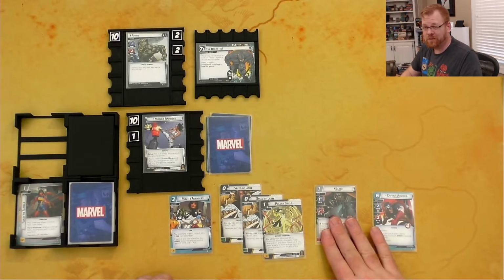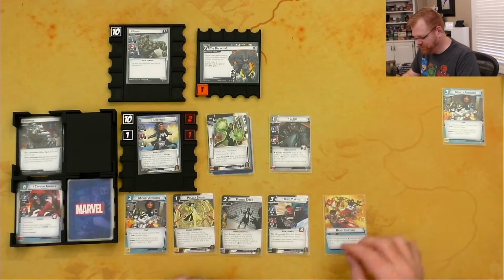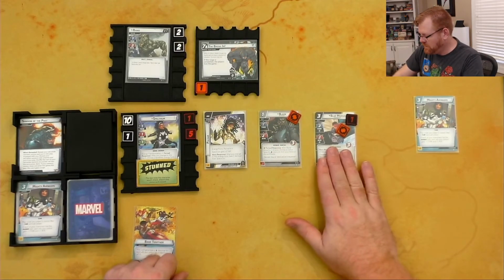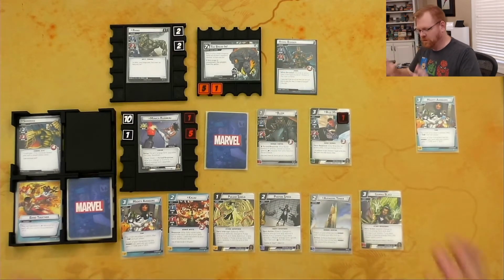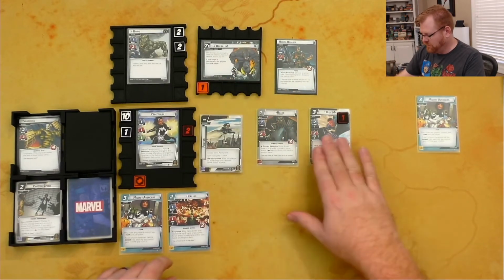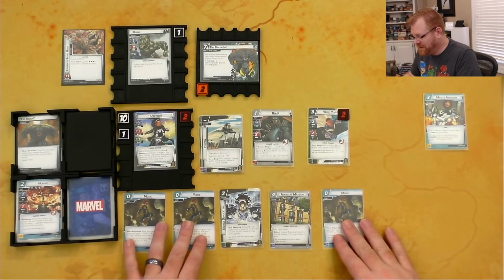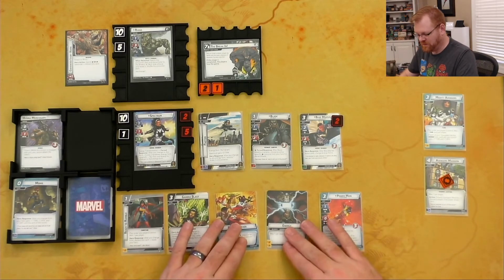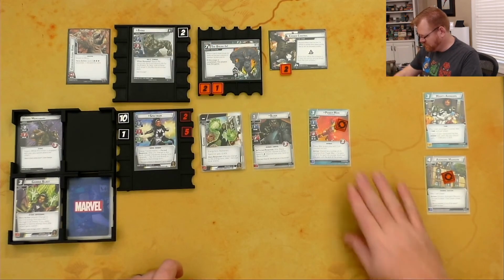Marvel Champions | E225 Spectrum vs Rhino | Red Plays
One fight down against Rhino and it was a win in Standard, on to the second round and see if it plays out any different.

0:00 Spectrum vs Rhino